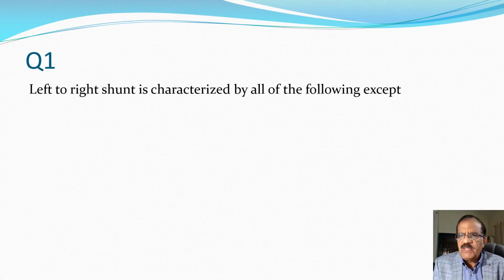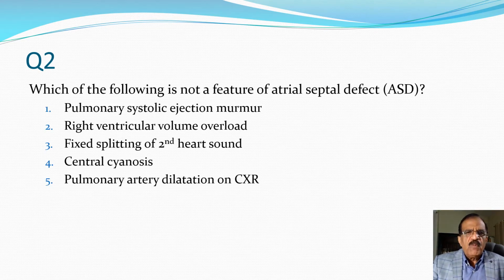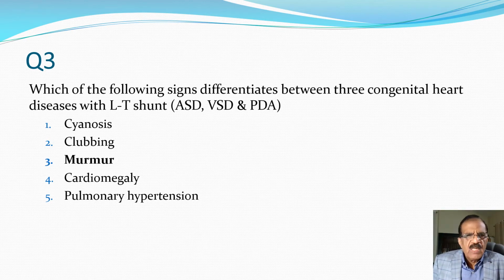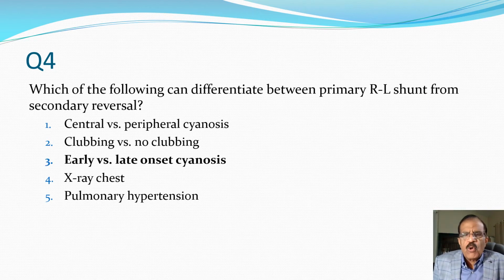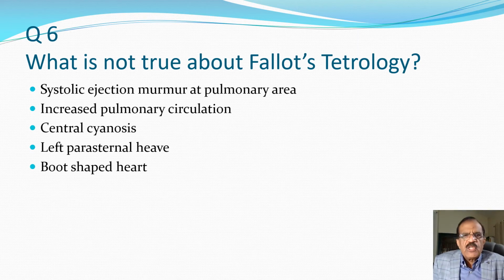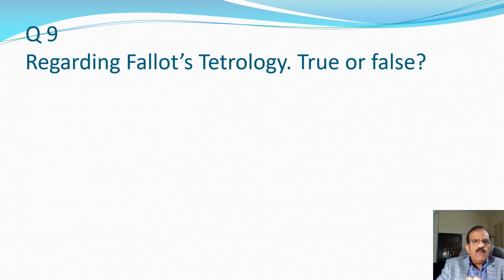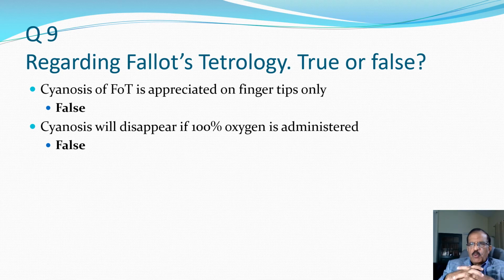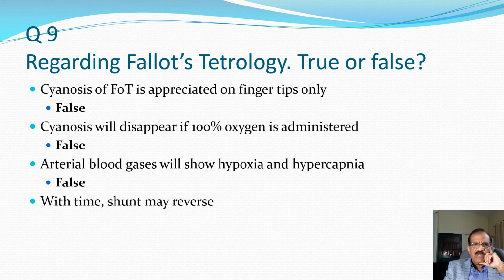Congenital Heart Disease Part 7 Quiz